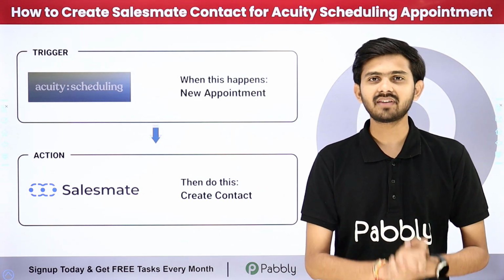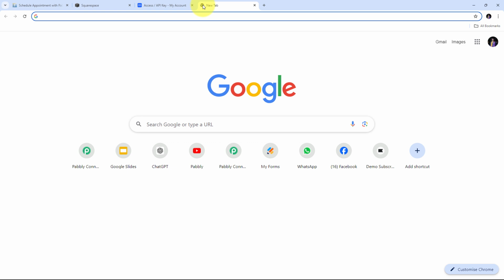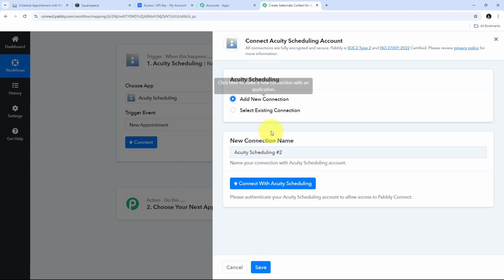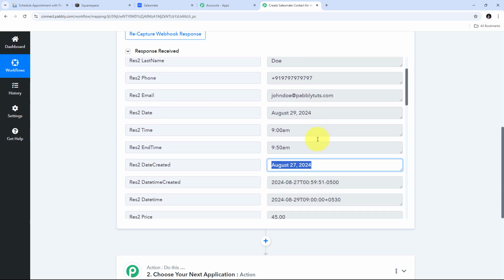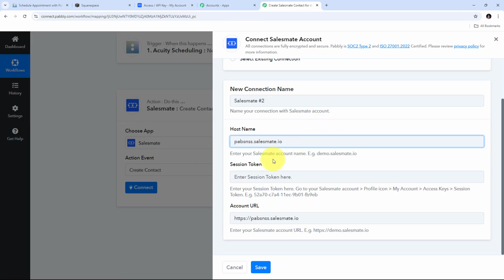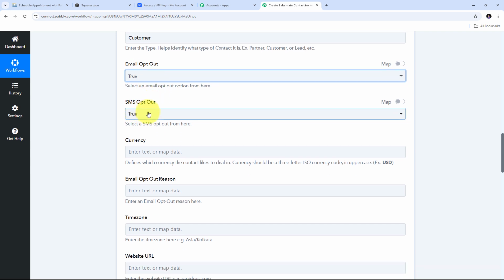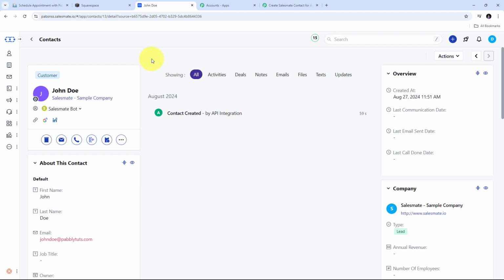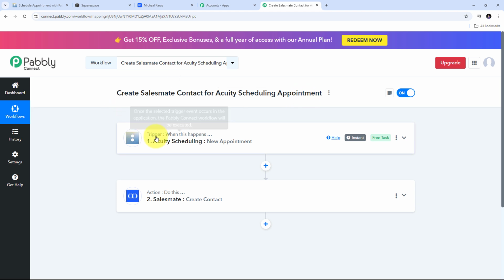How to Create Salesmate Contact for Acuity Scheduling Appointment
In this tutorial, we'll guide you through the process of creating Salesmate contacts from Acuity Scheduling appointments using Pabbly Connect. Acuity Scheduling is a tool for managing appointments, while Salesmate is a CRM platform for managing customer relationships.

Automation Overview:

Contact Creation: Automatically create new contacts in Salesmate when an appointment is scheduled in Acuity Scheduling.
Seamless Integration: Use Pabbly Connect to bridge Acuity Scheduling and Salesmate, ensuring that all appointment details are captured in your CRM.
Key Benefits:

Streamlined CRM Management: Automatically add new contacts to Salesmate without manual entry, saving time and reducing errors.
Improved Follow-Up: Ensure timely follow-ups and better management of scheduled appointments.

Use Case:
Imagine you're a consultant who uses Acuity Scheduling to allow clients to book appointments with you online.

To streamline this process, you want to automate the creation or update of contacts in Salesmate whenever a new appointment is scheduled in AcuityScheduling. This ensures your CRM is always current without requiring manual input.

Benefits of Pabbly Connect:

1. Automation: Save time, money, and resources by automating tasks.

2. Integration: Connect various web services to create efficient workflows.

3. Security: Enjoy industry-standard security for your data.

4. Scalability: Easily add new applications and services to your workflow.

5. Cost-effective: Choose from plans suitable for different business sizes, with no charges for internal tasks.